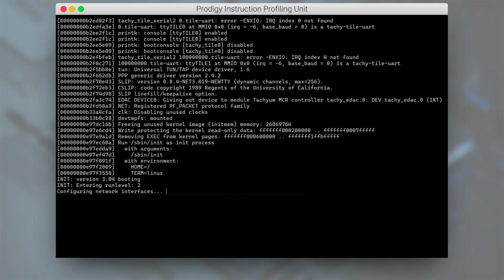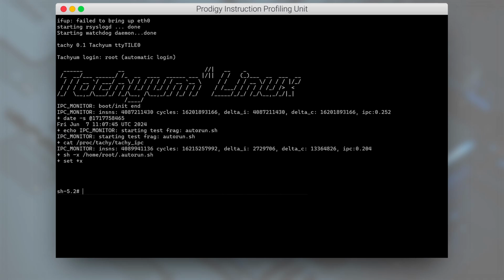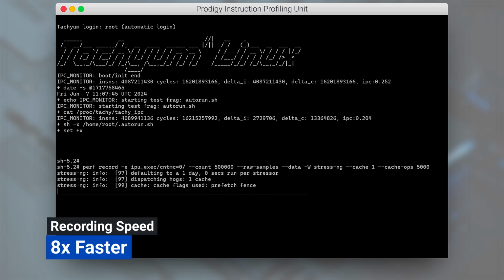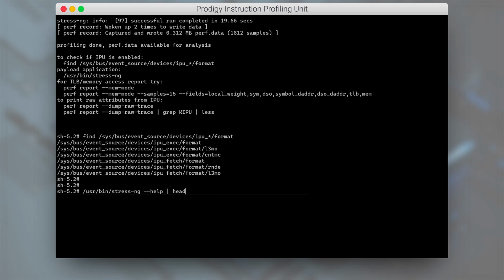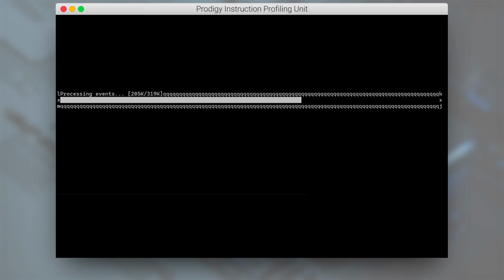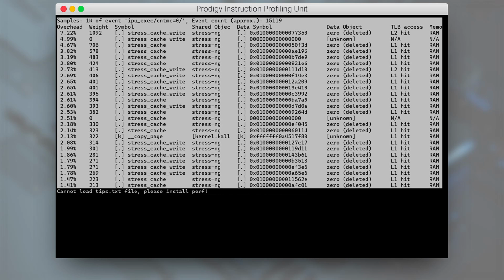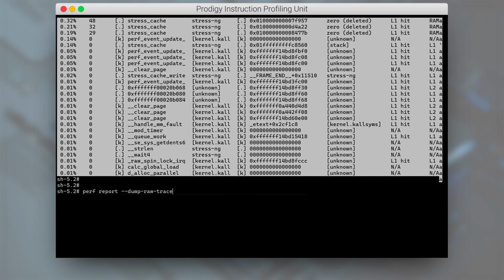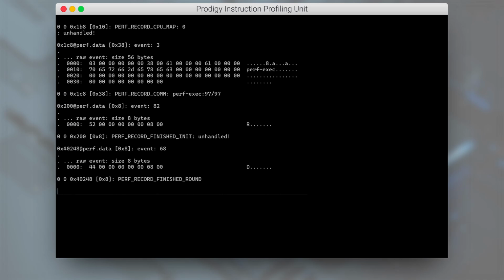Tachyum Demonstrates Instruction Profiling Unit on Prodigy FPGA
Tachyum enabled an Instruction Profiling Unit (IPU), a low overhead way to collect the profile of non-instrumented executed code, to its Prodigy Universal Processor. IPU is used by hyperscalers to profile applications in production execution and recompile code to gain better performance.

This latest enhancement is part of the company’s focus on refining and performance optimization of the Tachyum Software Distribution Package upon its beta release. Using results collected by IPU in re-compiling applications can provide a 5-15% gain in performance depending on application, which would result in a huge financial benefit to users.

In February, Tachyum added a Performance Monitoring Unit (PMU) to the emulation system that empowers customers and partners with the ability to address bottlenecks and better optimize Prodigy performance for all applications and workloads. The PMU’s wide range of performance counters – supported by both software C-model and FPGA – facilitates both system debugging and performance tuning. The addition of IPU allows it to be used by Profile Directed Optimizations (PDO) and is important for Just In Time (JIT) compilers for optimizing hotspots.

IPU is essential for large-scale operators and is now readily available as part of the Prodigy FPGA prototype. Tachyum believes this technology will also be used by smaller datacenter operators.